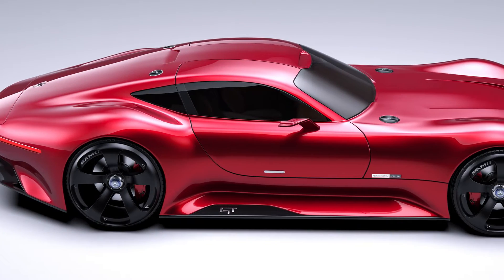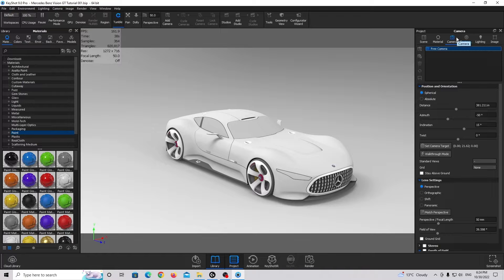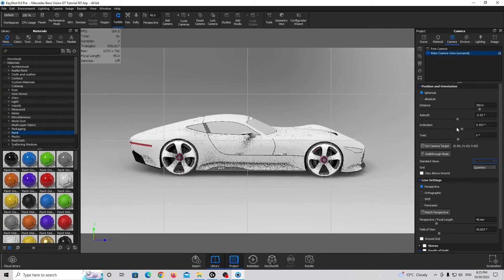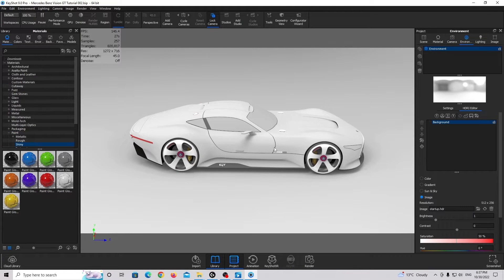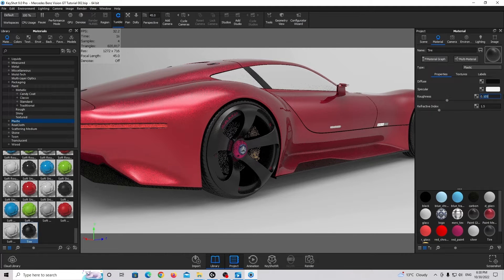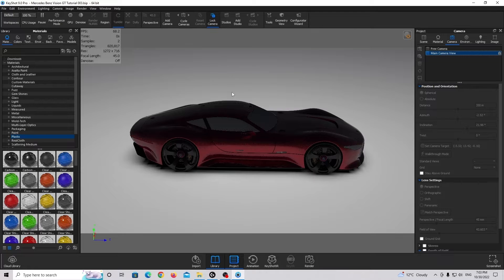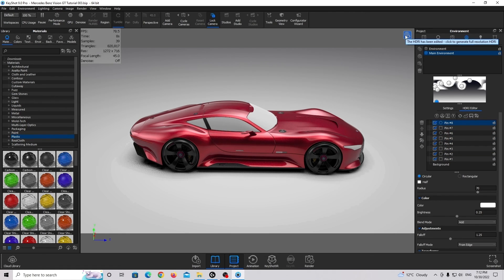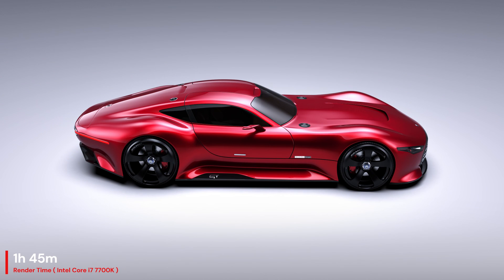KeyShot Realistic Car Rendering Part 1/2 ( Beginner Tutorial )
In this tutorial I will show you how to create realistic automotive renders.

► DESCRIPTION
In this tutorial, I will show you how to create realistic automotive renders in KeyShot. This tutorial contain step by step workflow, so if you are beginner you will be able to understand it and achieve same results.

I will show you how to set up scene from scratch and also how to create final adjustments to achieve realistic results. In this part we are going to import our 3D model in KeyShot and then we are going to create new camera, lighting and also we are gonna create few materials. In this video is main focus HDR lighting. I will teach you how to create custom environment, including all the lights in the scene.

0:00 - Introduction
0:30 - Import 3D Model
1:10 - Setup New Camera
3:03 - Creating Materials
4:09 - Lighting Environment
14:44 - Outro